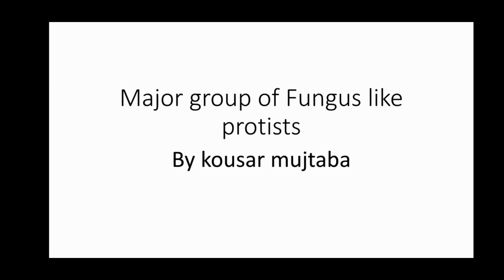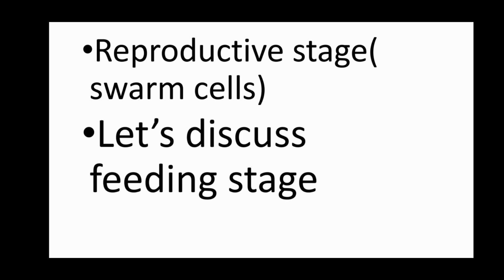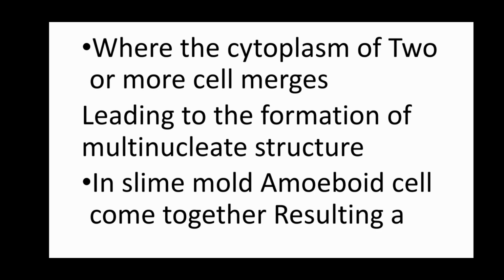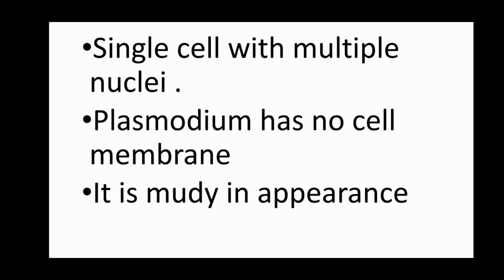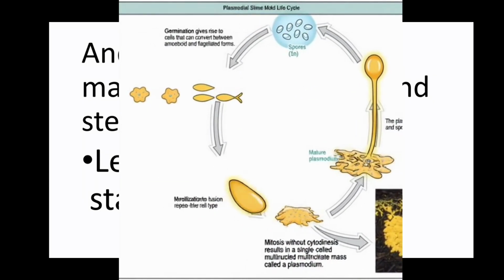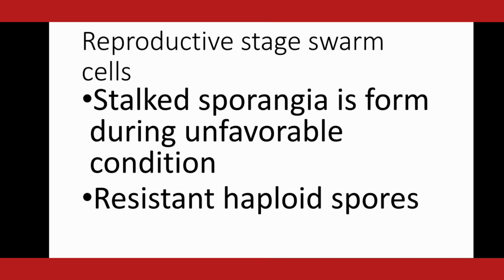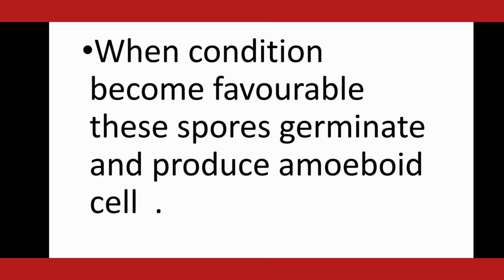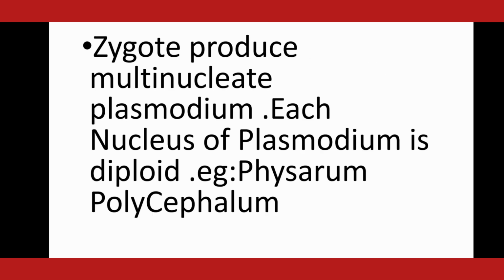Slime Mold Explained | Kingdom Protista | Fungus-Like Protists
Slime mold is a fascinating organism that belongs to the kingdom Protista and is classified under fungus-like protists. In this video, we will study the structure, habitat, characteristics, and life cycle of slime mold in an easy and clear way.
Slime molds show unique features of both fungi and protozoa. They move like amoeba and feed on decaying organic matter. The most common example of slime mold is Physarum.
This lecture is helpful for Class 9, 10, 11, 12 Biology students and for those preparing for board exams, MDCAT, and entry tests.
Watch till the end to understand slime mold reproduction and its importance in biology